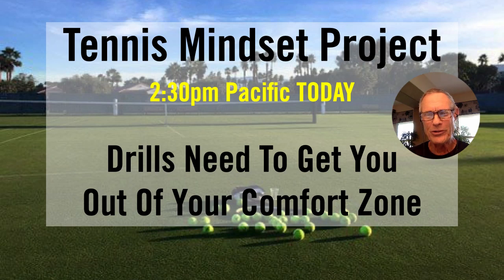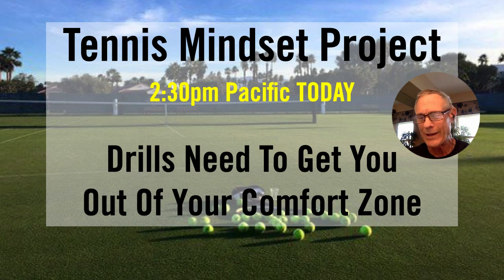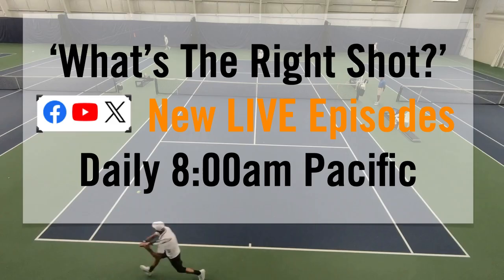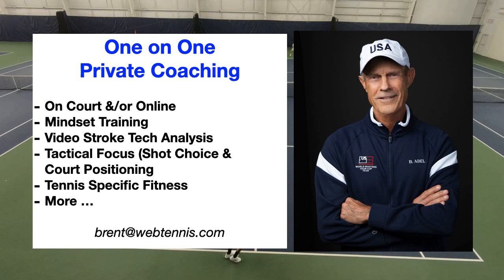Tennis Mental Toughness Training. Drills. Gotta Get Slightly Uncomfortable.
Brent Abel
- 20 National USA GOLD BALL Titles in Singles & Doubles
- 2023 ITF World Individuals Doubles Winner 75s (w/ Brian Cheney)
Current Rankings:
- 45+ years tennis coaching career